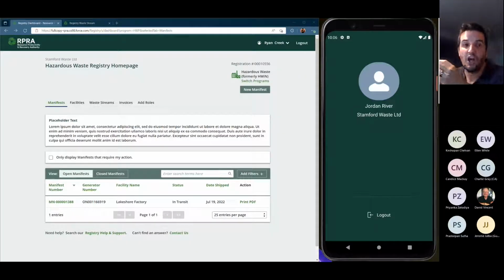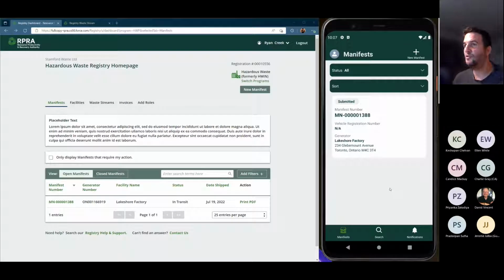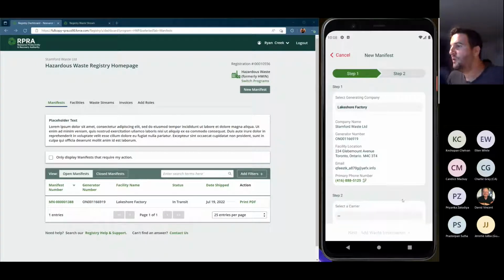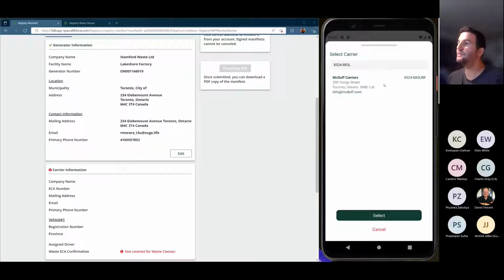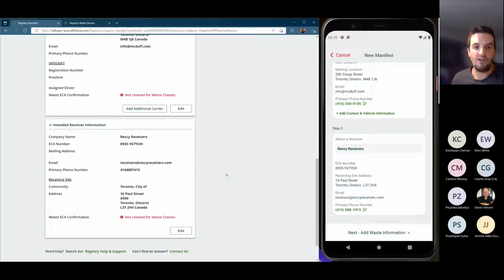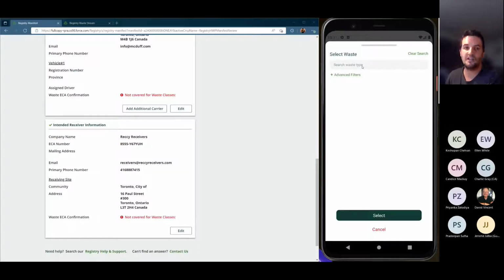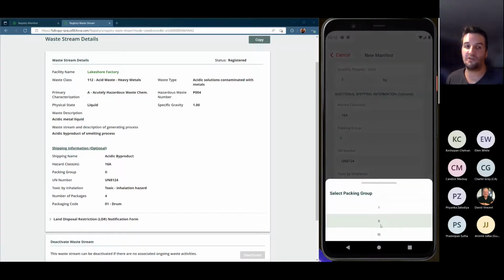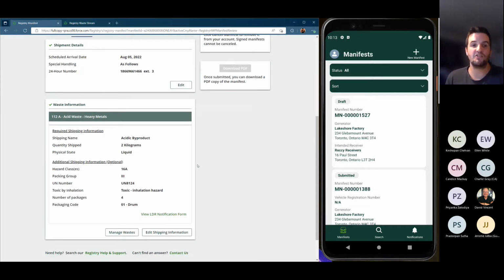HWP Registry Demo: Creating a manifest on the mobile app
This demo showcases the functionality of creating a new manifest on the mobile app and how the information submitted through the app is replicated in the desktop application (i.e. live synchronization).

This demo was created and led by our technology partners, PwC Canada and Vyana.
Please note: there is placeholder text as part of this demo that will be updated before going live.